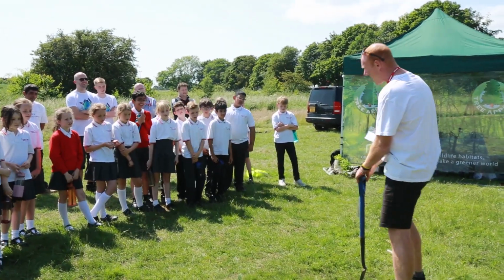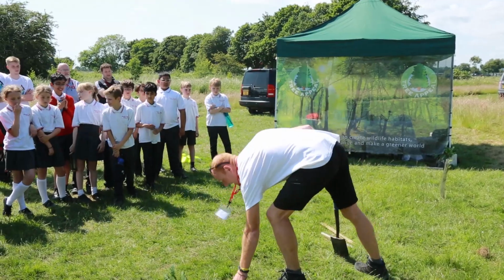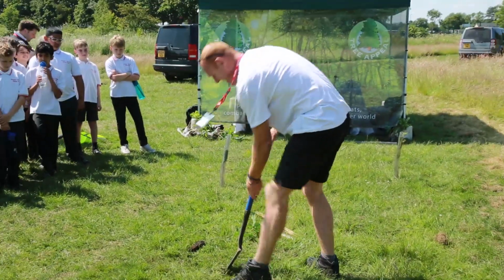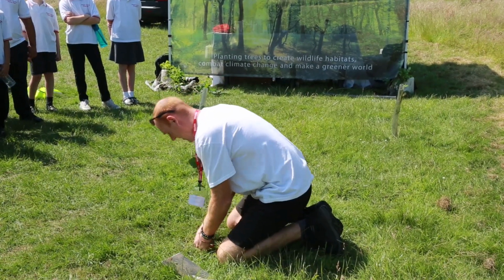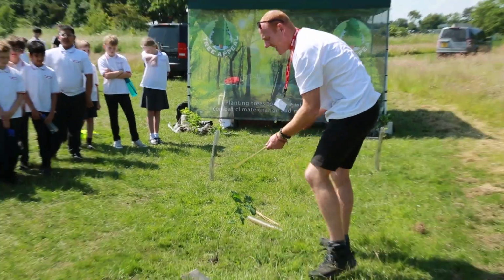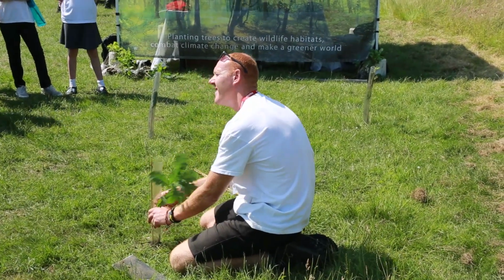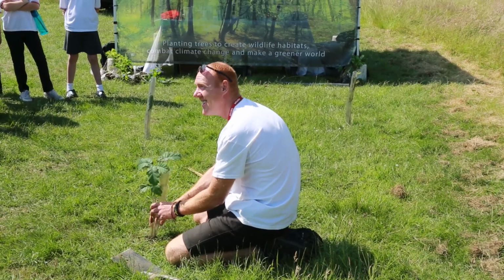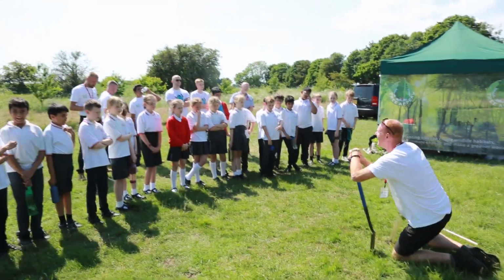Tree planting event on 22/06/23 at Ponteland Community School.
Tree planting event on 22/06/23 at Ponteland  Community School. This was a Tree Appeal planting event. Our Tree Appeal Partner - North East Garden Landscapes, sponsored the trees.

Tree Appeal is committed to planting trees in schools through their: Trees For Schools initiative - "Growing Trees Growing Minds."